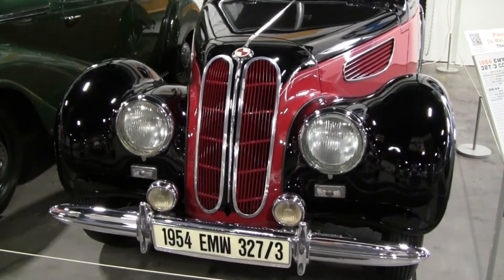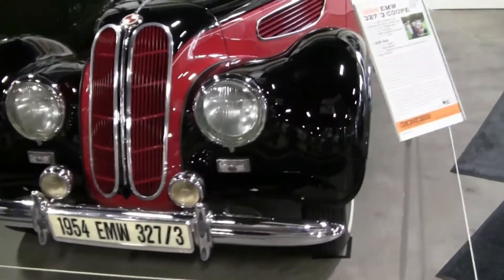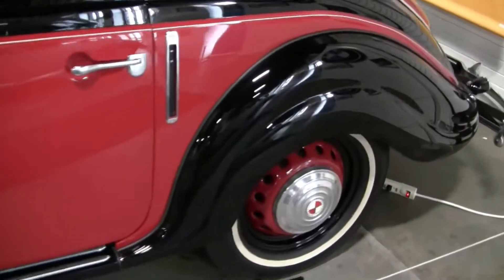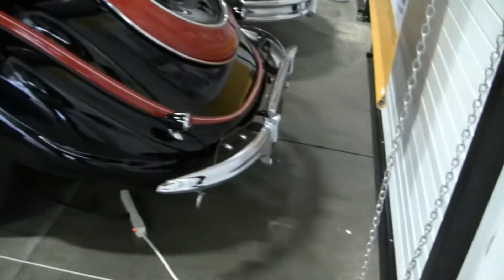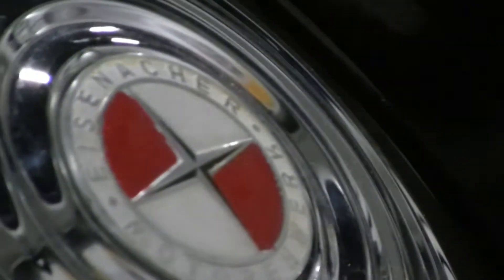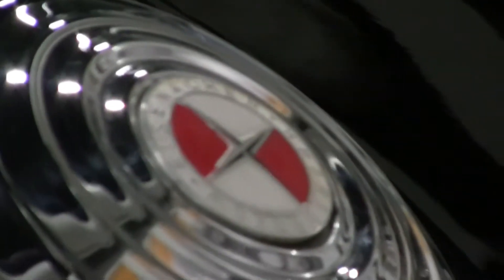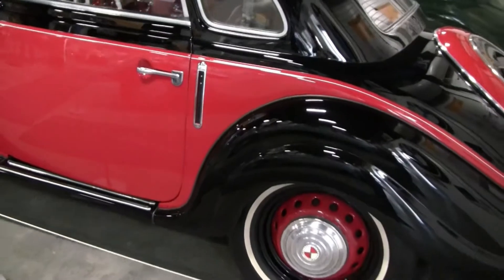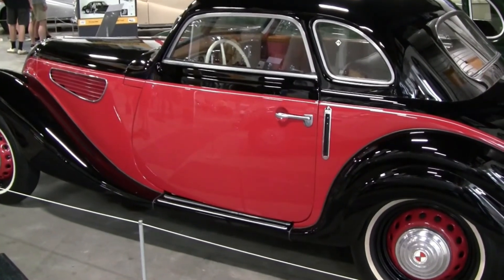The Soviet Built 'BMW'. Look at a 1954 EMW 327/3. Pre War BMW Design Built in East Germany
Thanks to BMWCCA for allowing us to witness these classic cars.  The history of this car defines the rebuilding of Europe post world war 2.  When the Allies split Germany after the Nazi nightmare atrocities against humanity, the older design of the BMW 327 was continued at the Eisenach factory.  According to Hemmings, "Eisenach workers were able to keep their factory intact by proving to the newly formed Soviet Military Administration for Germany (SMAD) that they could quickly resume production of prewar BMW cars and motorcycles, which would be used as reparation and for selling in the German Democratic Republic, the Eastern Bloc and the Benelux and Scandinavian markets. The Eisenach works came under control of the Soviet state-owned Awtowelo (a.k.a. Autovelo), which grouped it with other East German component firms, helping to reestablish the supply chains needed to mass-produce vehicles."

The prewar body dies and tooling used for production. 1949 was Eisenach's version of the prewar 327 Sport-Cabriolet, which it called the 327/2. 1954 saw the 327/3.  It was intended for a wealthy market and thus was exclusive.
The Sport-Cabriolet's postwar features, including a 340-inspired instrument panel and a redesigned hood.  The 1,977-cc inline-six engine used two IFA downdraft carburetors, 6.3 compression to make 57 hp at 3,750 RPM, and the four-speed manual transmission with freewheeling on first and second gears. EMW produced only 152 of the  327/3s, which were produced in 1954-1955. This one is number 144 nicknamed "Emma" by owners the Grady family.

Images and video is courtesy of BMWCCA and the BMW Genesis exhibit.
Please message me below how you too can join the BMWCCA BMW Car Club of America.